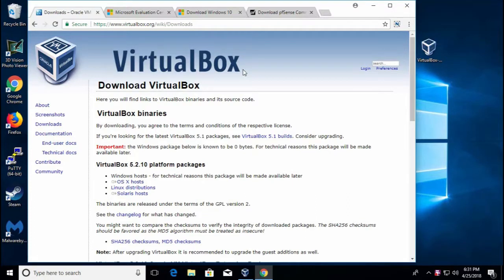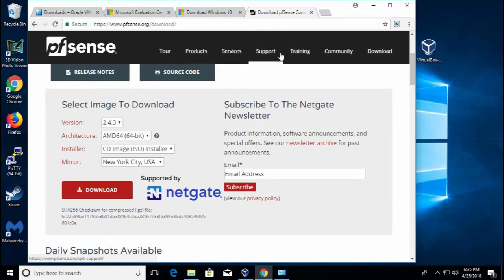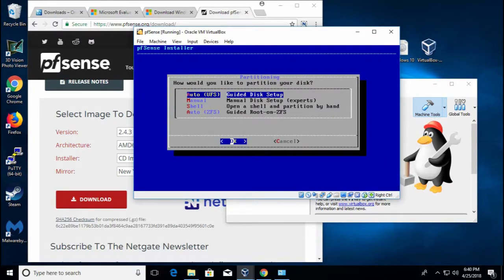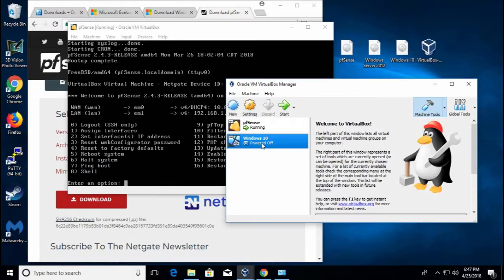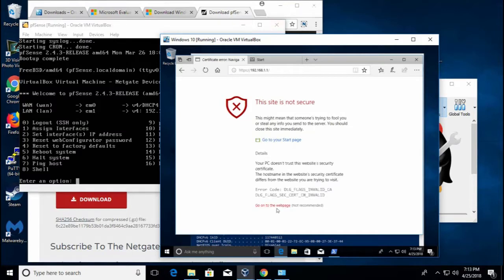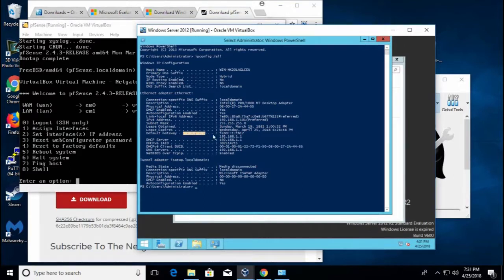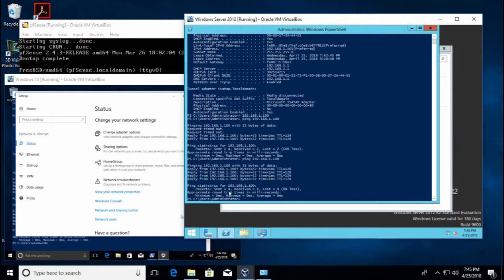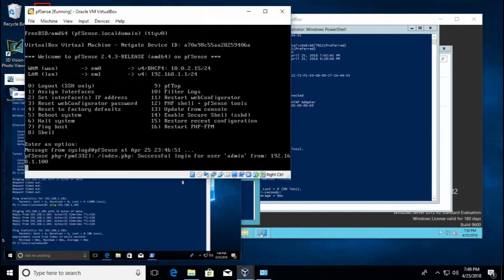Setting Up A Virtual Lab w/ Virtual Box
In this tutorial I show you how to create a virtual lab setup with  virtual box. The virtual lab consists of 2 virtual machines and a virtual router.

* You'll need at least 16GB of memory to complete this lab.*